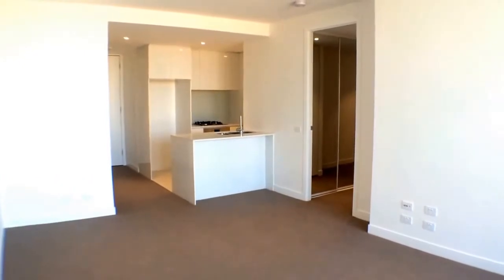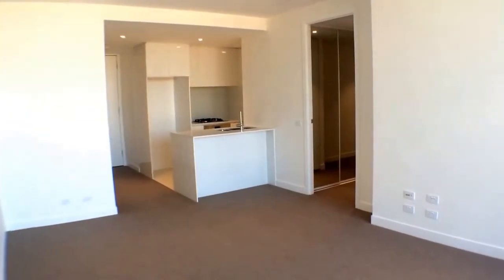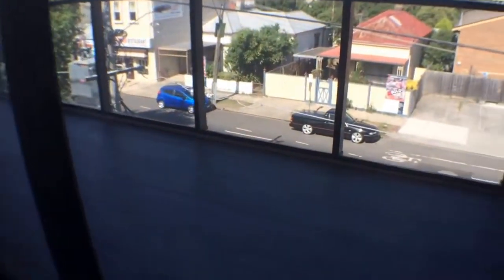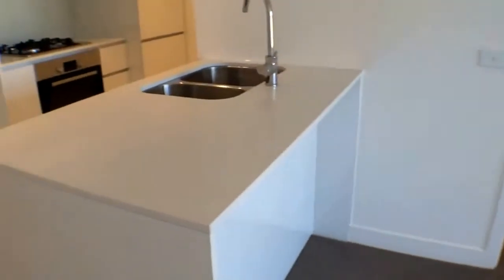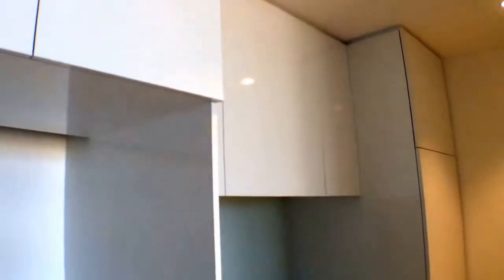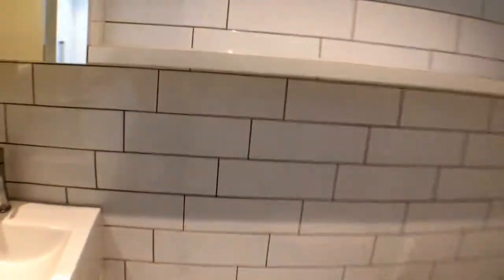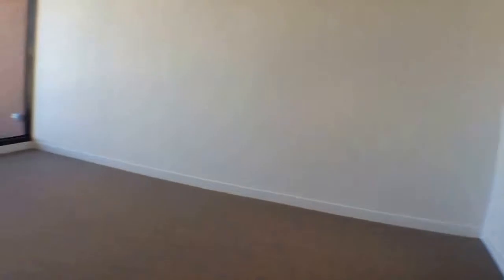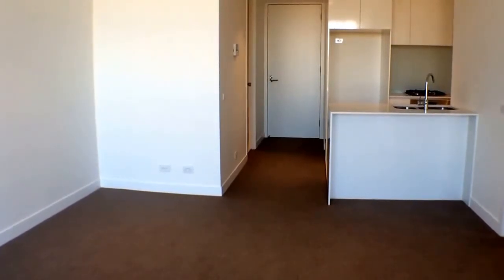Apartment for Rent in Melbourne: Fairfield Apartment 2BR by Property Management in Melbourne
This very modern property with two bedrooms and two bathrooms including an ensuite is one of our apartments for rent in Melbourne. It is secure, private, and quiet. Featuring an abundance of natural light, you will definitely enjoy the roomy living room with access to an extra-large balcony. The kitchen offers electronic appliances and plenty of bench and cabinet space. All of the bedrooms are of good size and the two bathrooms feature quality fixtures and fittings. Surely, you will love this spacious apartment situated in the heart of Fairfield. It has everything you want rolled in a very neat package!

Think our wonderful apartments for rent in Melbourne are right for you? and call our professional Melbourne property managers today! Know someone who might be interested in this apartment for rent in Melbourne instead?